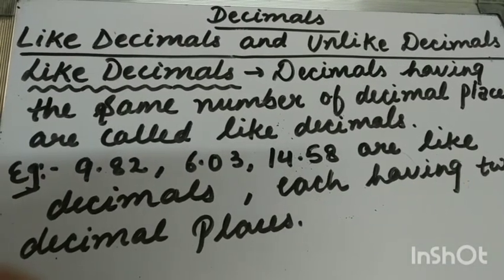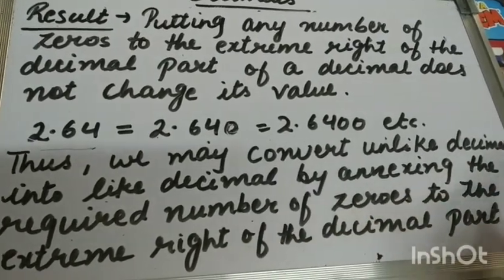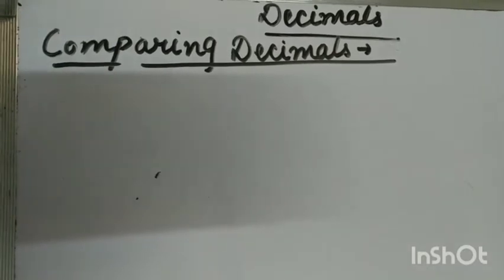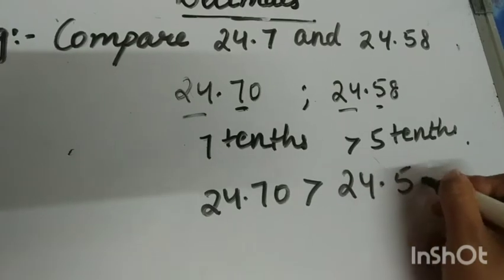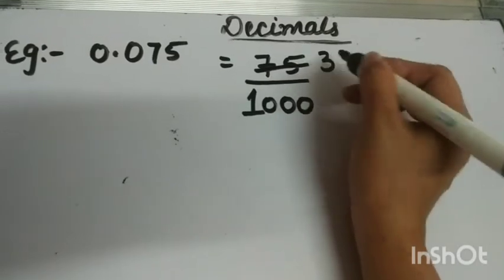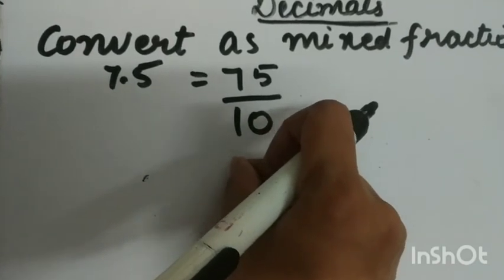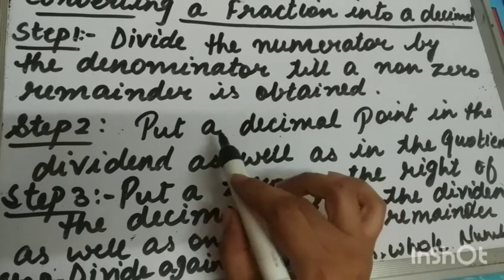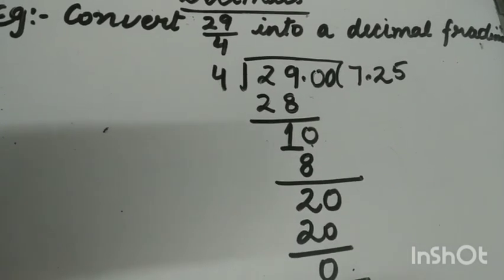Chapter-Decimals (Introduction Part 2)